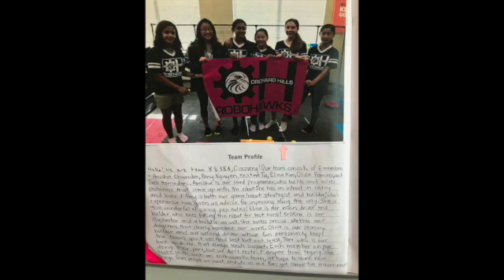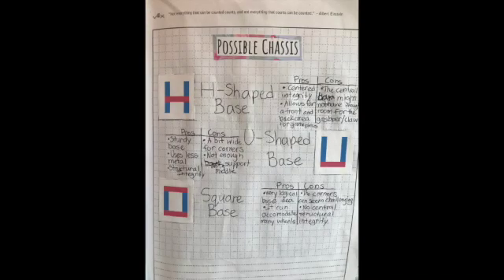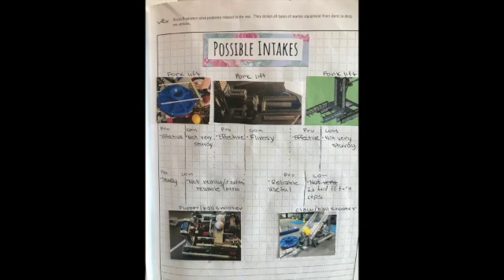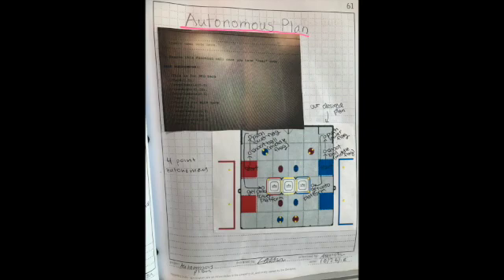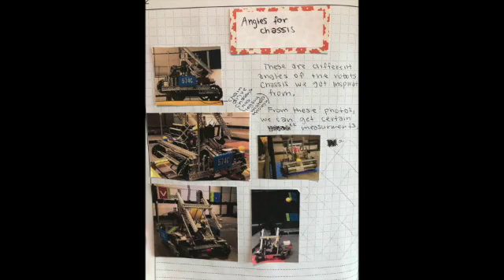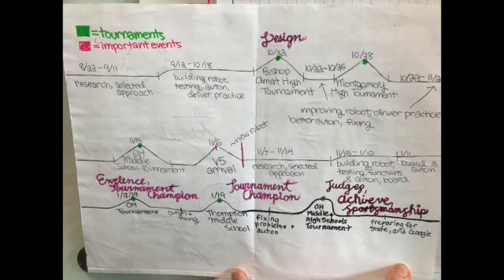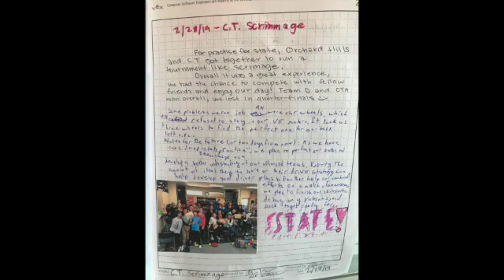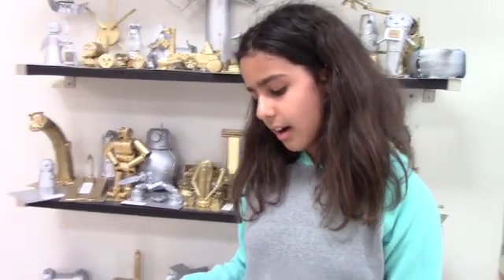Notebooking for Robotics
This video showcases an award-winning notebook created by Team 8838A from Orchard Hills Middle School.